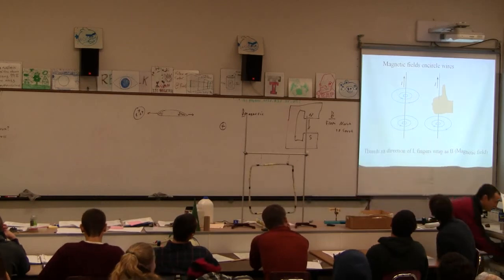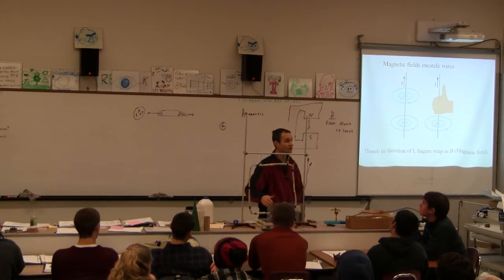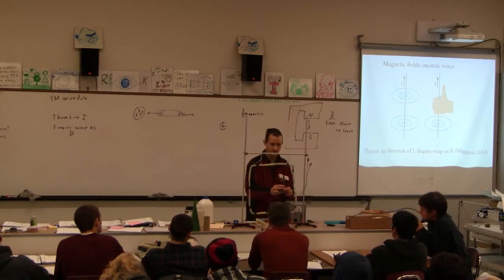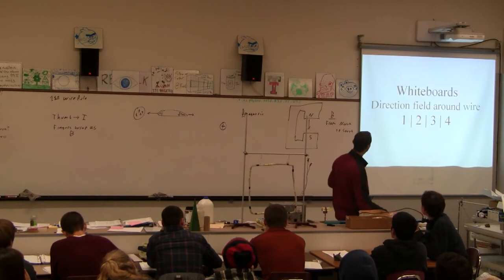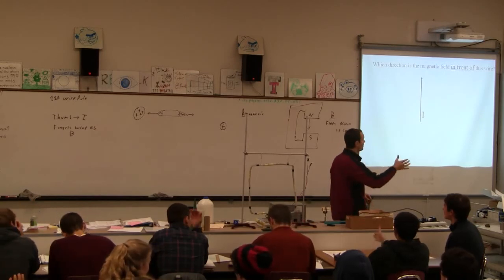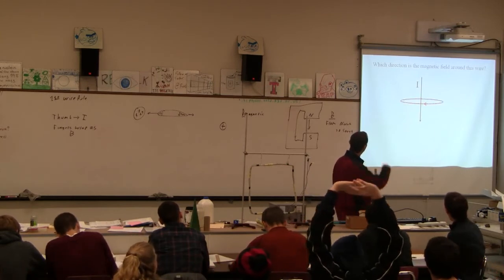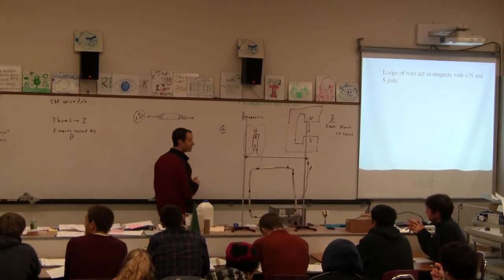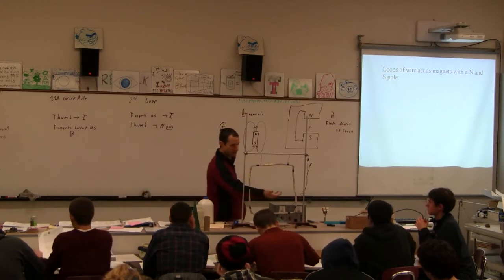IBII 20-01-01 Introduction to Magnetism (3/7)